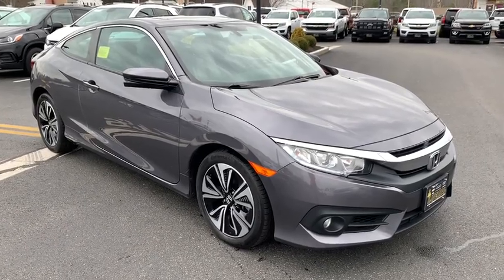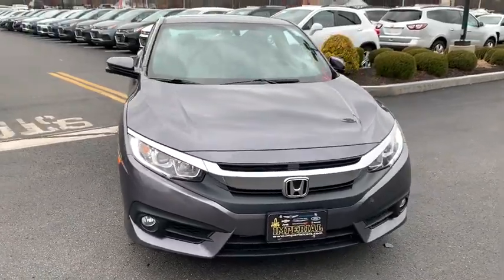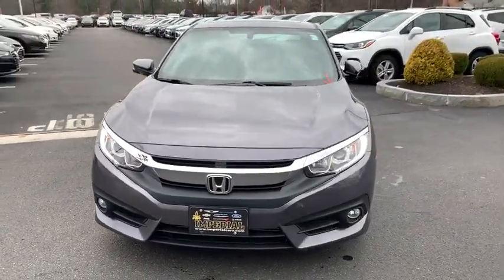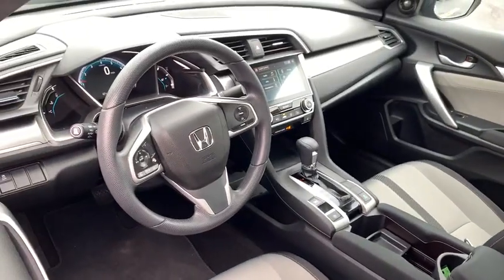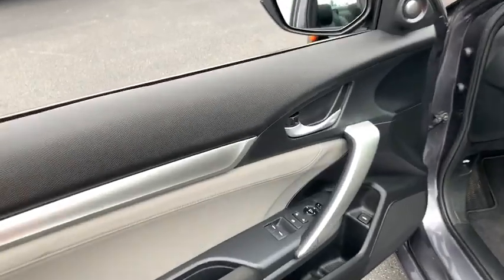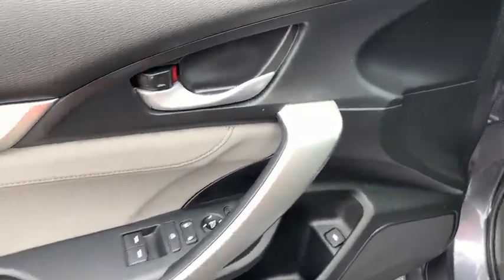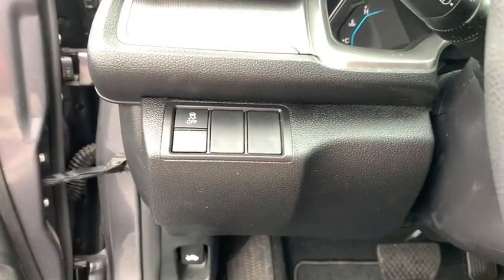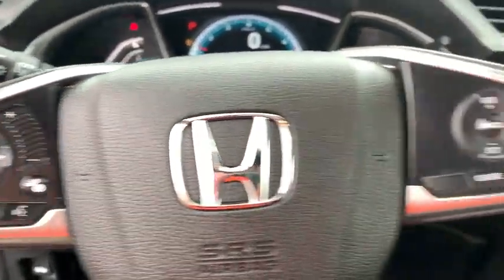2017 Honda Civic near me Milford, Mendon, Worcester, Framingham MA, Providence, RI 40440A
Modern Steel Metallic Used 2017 Honda Civic available near me in Milford, Massachusetts at Imperial Chevrolet. Servicing the Mendon, Worcester, Framingham MA, Providence, RI area.

Imperial Chevrolet
18 Uxbridge Rd

Cruise Control, Power Windows, Power Locks, Steering Wheels Radio Controls, Aluminum Wheels. Gray 2017 Honda Civic EX-T 2D Coupe EX-T FWD CVTbrbrAwards:br * 2017 IIHS Top Safety Pick (When equipped with Honda Sensing) * 2017 KBB.com 10 Most Awarded Brands * 2017 KBB.com Brand Image Awardsbr2016 Kelley Blue Book Brand Image Awards are based on the Brand Watch(tm) study from Kelley Blue Book Market Intelligence. Award calculated among non-luxury shoppers.  Kelley Blue Book is a registered trademark of Kelley Blue Book Co., Inc.brbrClean CARFAX. CARFAX One-Owner. 1.5L I-4 DI DOHC Turbocharged Odometer is 3941 miles below market average!brbrMORE ABOUT US: Imperial Cars Purchase With Confidence: 1) Free Car Fax Vehicle History Report available for all our vehicles online. 2) Our vehicles are Imperial Certified and go through a rigorous 125-Point vehicle inspection. 3) Bottom line pricing. 4) 5-Day or 200 Mile Vehicle Exchange Program for your total confidence. If you are not happy with it bring it back within 5 days or 200 miles and we'll give you a credit of your full purchase price toward the purchase of another vehicle. (Excludes Renewed for You vehicles.)brbrPrice does not include tax, title, registration, documentation fee or other applicable fees, and includes our Imperial Trade Assistance Bonus of $1,000 for qualifying 2010 or newer retailable trades. To receive advertised promotional price, the vehicle must be paid in full and take same day delivery from dealer stock. Call or email our phone and internet team for the most current information and Imperial discounts. Price cannot be combined with any other discounts or promotions and is subject to change based on market value at any time without notice, customer must mention promo code in order to qualify for internet special discount. The information contained herein is deemed reliable but not guaranteed, dealer not responsible for any misprint involving the price or description of the vehicle, it's the sole responsibility of buyer to physically inspect and verify such information prior to purchasing. Transparency is our goal. NO WHOLESALERS OR DEALERS!